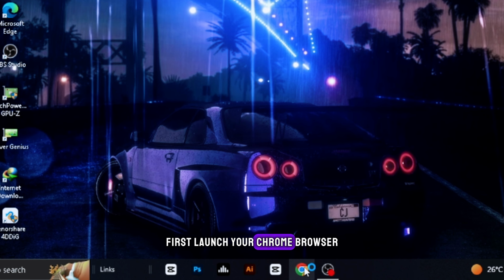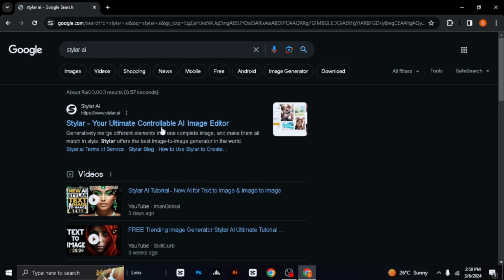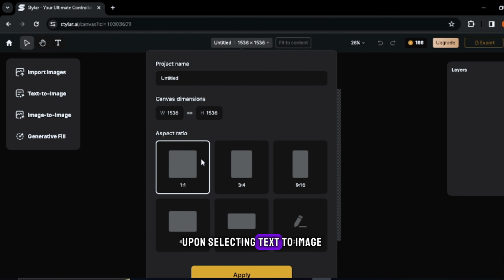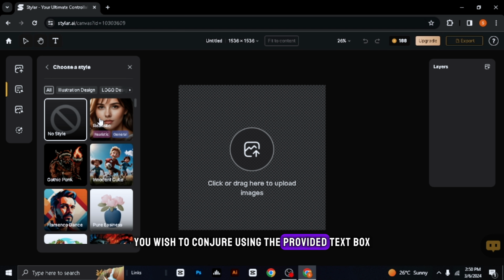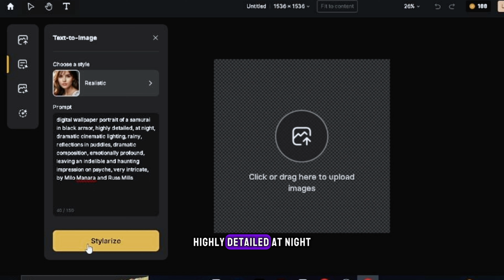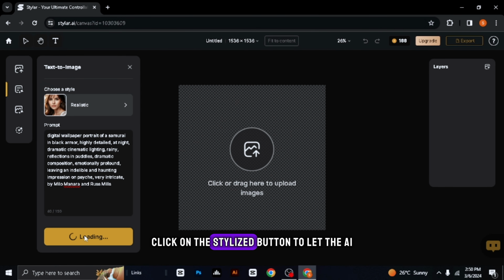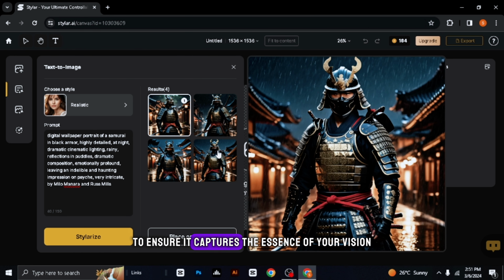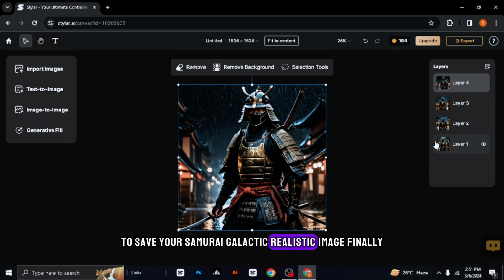How To Generate Samurai Galactic Realistic Images With AI Fore Free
In this short tutorial you will learn How To Generate Samurai Galactic Realistic Images With AI Fore Free